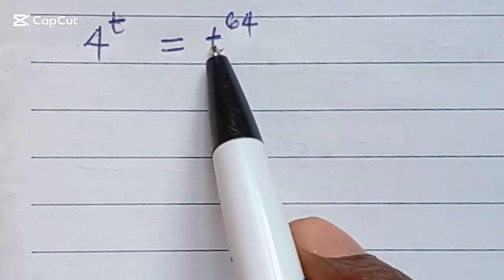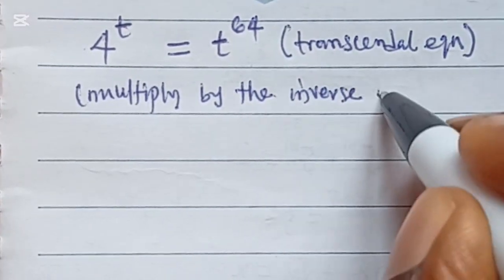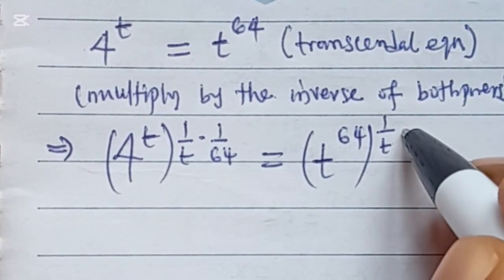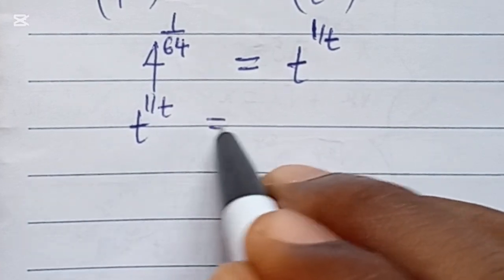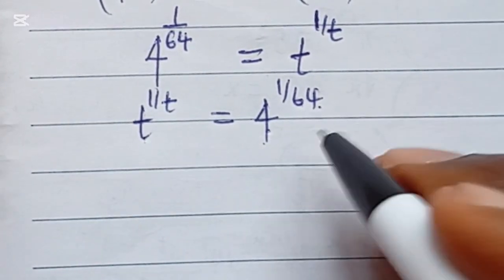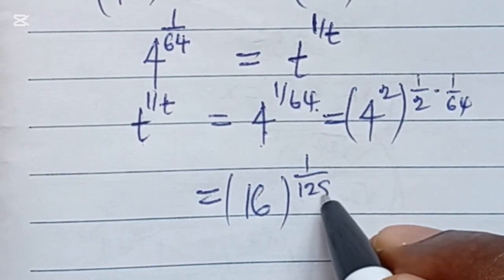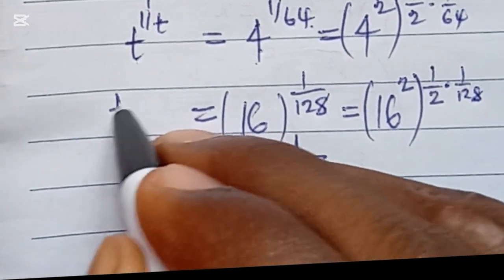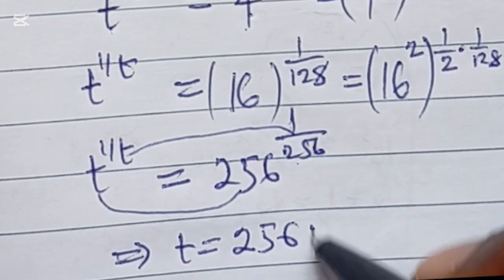can you solve this transcendental equation???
Here is a short cut to solving different kinds of transcendental equations using this innovative but tricky method.